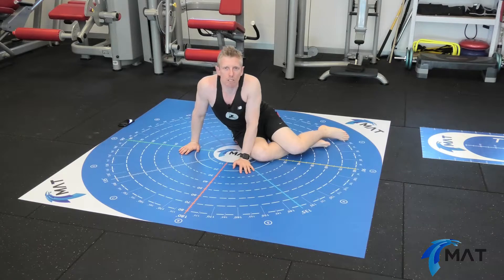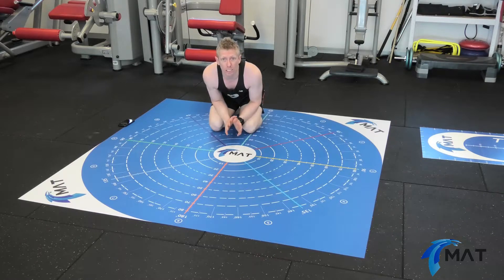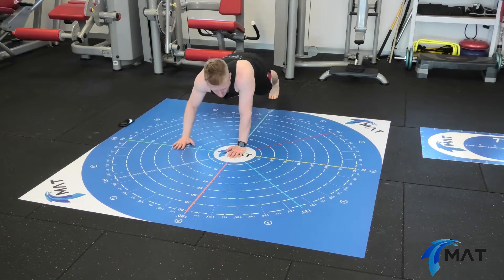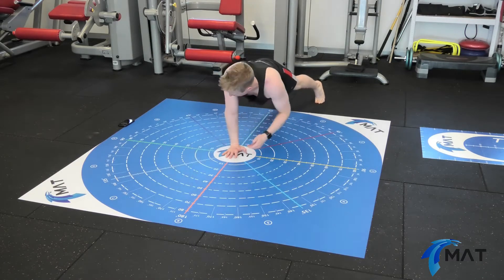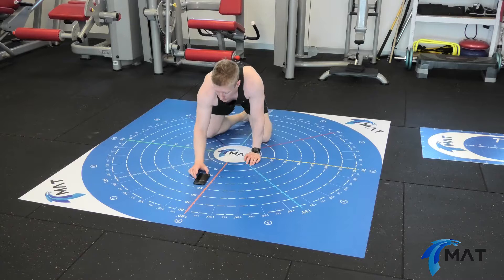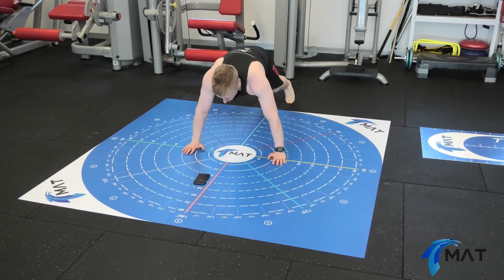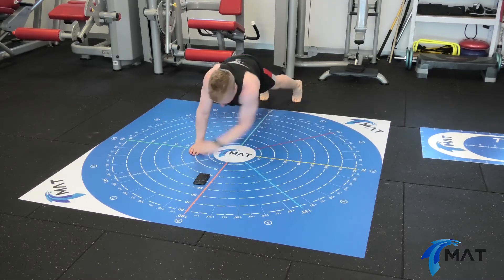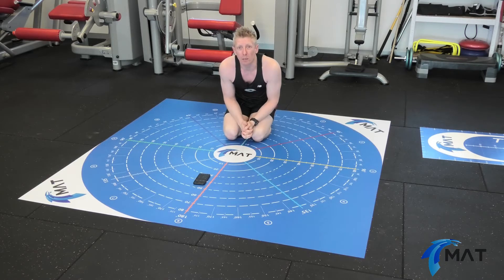How to perform Upper Quarter Y Balance Test and CKCUET on MegaMAT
The Upper Quarter Y Balance Test and Closed Kinetic Chain Upper Extremity Tests are easy to perform tests of upper limb strength and function and can be useful for identifying risk of upper limb injury such as rotator cuff strain or tendinopathy and track their rehabilitation over time.

Using the MegaMAT we'll show you how physiotherapists can perform these tests quickly and easily to get better results with your shoulder rehab patients.

Want to learn more about how you can start using the MAT to revolutionize your assessment, treatment and training to help more rotator cuff injuries?

to join thousands of health and fitness professionals using the MAT to stop guessing and start measuring with the people they work with.